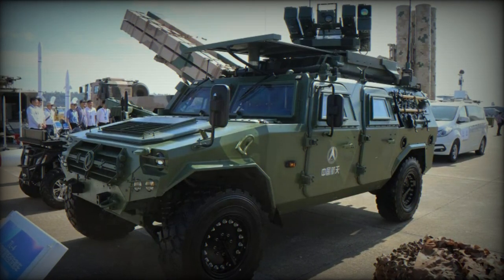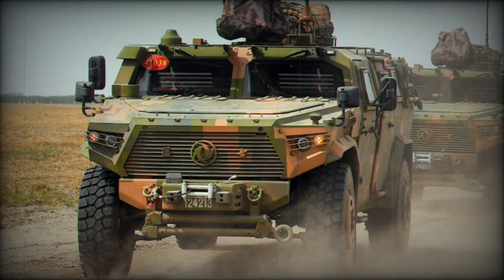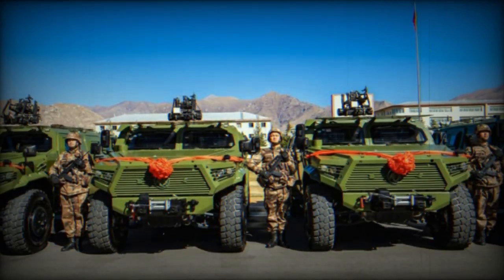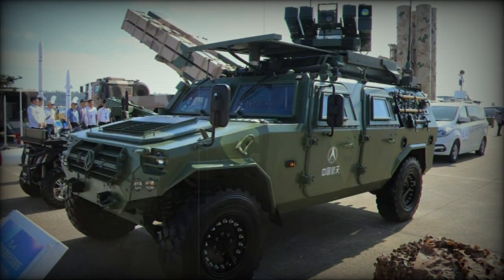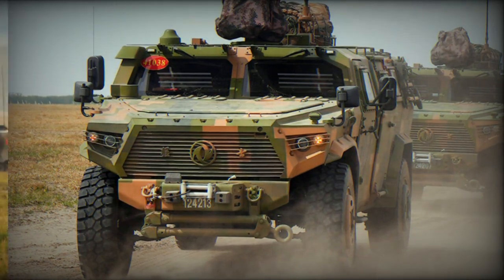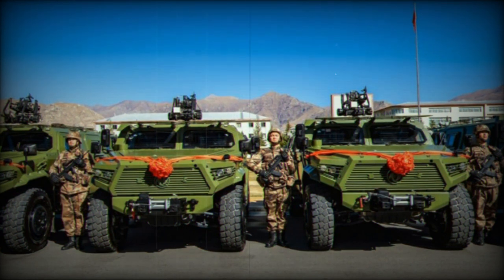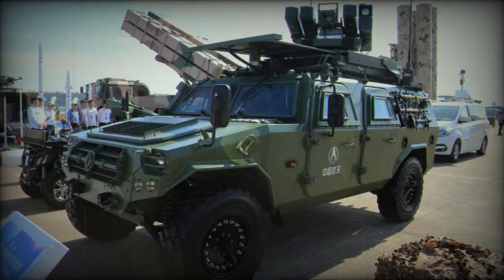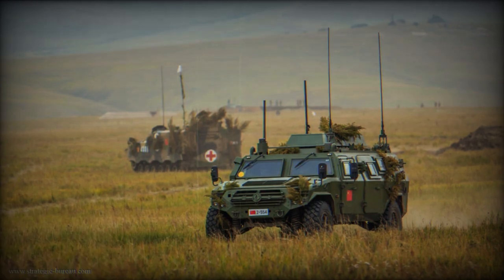China adds new Mengshi based recon vehicle and armored ambulance to its arsenal